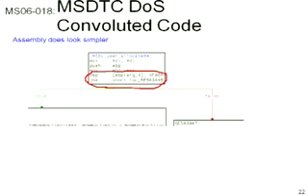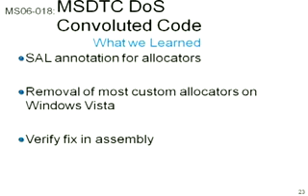2007 BlackHat Vegas V9 Wroblewski Reversing MSRC Updates 01